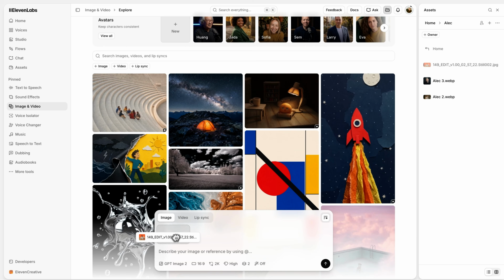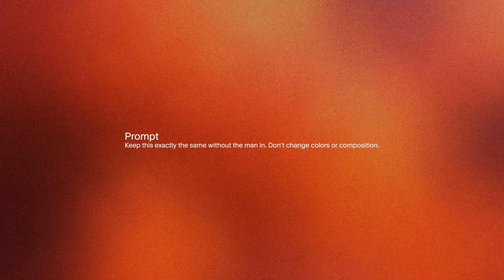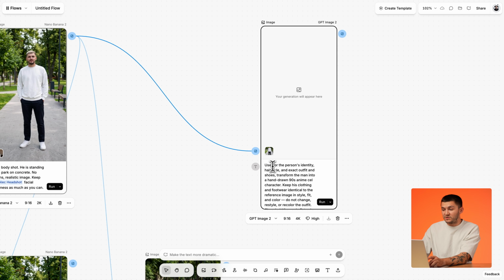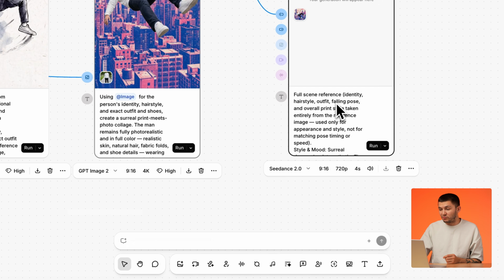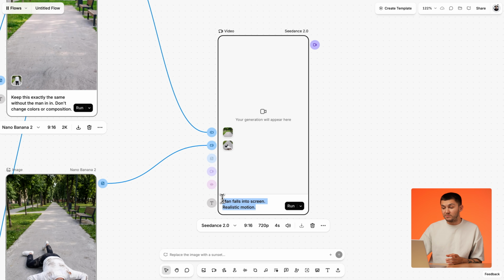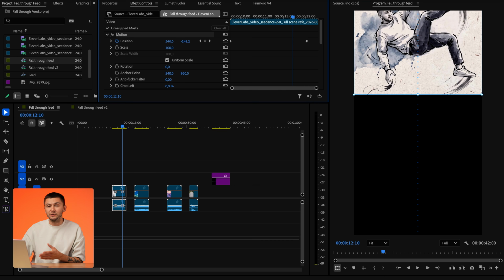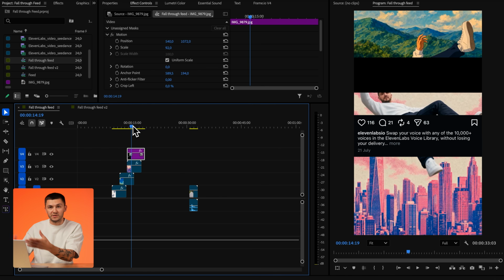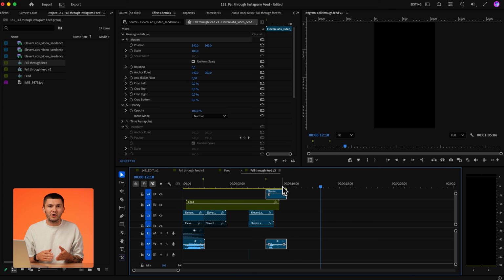Create the Viral Fall Through Social Media Effect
Learn how to make the viral fall through the feed effect with ElevenCreative Flows.

The fall through the feed effect works because it hijacks the scroll. You appear to drop through one social post after another, and the brain keeps watching to see where you land. This tutorial builds the whole thing inside ElevenCreative Flows, from a single reference photo through to the final edit in Premiere Pro.

You'll start by turning one photo of yourself into a full body shot with Nano Banana 2, then generate the landing frame and an empty plate of the same location. From there we build style frames in GPT Image 2, using a prompt structure that splits into three parts: an identity section that tags your reference image, a pose section you reuse across every frame for consistency, and a style section that changes per scene. Retro 90s anime is the example, but the same structure works for any look you want.

Then we animate. Each style frame goes into Seedance 2.0 with a prompt that has the character fall in from the top of the frame and out of the bottom, which is what makes the scroll read properly. We cover the settings that matter, including why 1080p beats 4K for social, how to pick your duration, and the one change most people miss: connecting your style frame as an image reference instead of a start frame, so the character isn't already sitting in the middle of the shot when the clip begins.

Finally, the edit. Screenshot the Instagram UI on your phone, drop everything into Premiere Pro, and animate position keyframes so each clip and each UI element travels up the frame at the same speed. Copy those keyframes across every clip, leave an even gap between them for the UI to slide into, and the cuts disappear. We finish with a seamless loop, using three static assets as image references in Seedance 2.0 to generate a clip you can split down the middle for a matching intro and outro.

Full Workflow:
00:00 - The Fall Through the Feed Effect
00:18 - Full Body and Landing Frames with Nano Banana 2
01:47 - Style Frames and Prompt Structure with GPT Image 2
03:53 - Animating the Frames with Seedance 2.0
05:33 - The Sinkhole Opener and the Landing Shot
06:41 - Syncing the Scroll Effect in Premiere Pro
09:21 - Making the Video Loop Seamlessly
10:11 - Final Result

About ElevenLabs
ElevenLabs is the leading AI voice platform for realistic, context-aware speech generation. Creators, developers, and enterprises use our tools to design voices, dub content, and build expressive AI video and audio workflows.